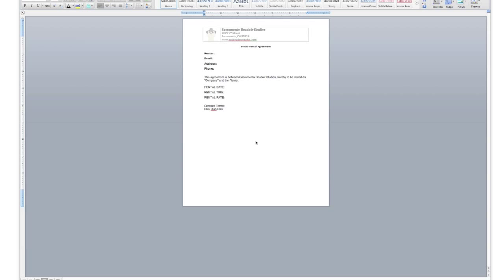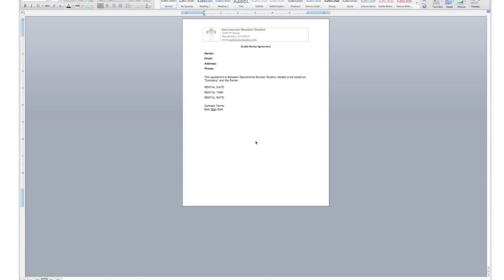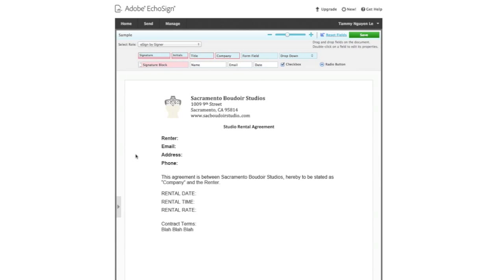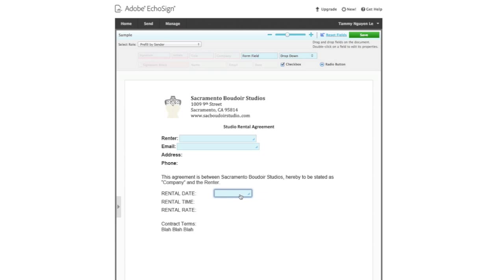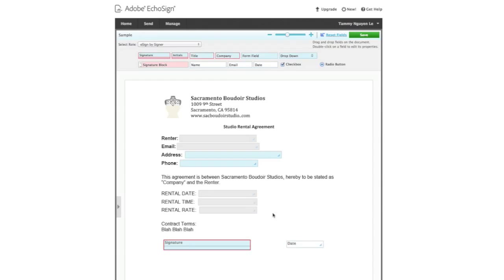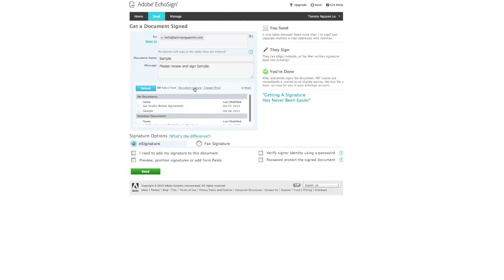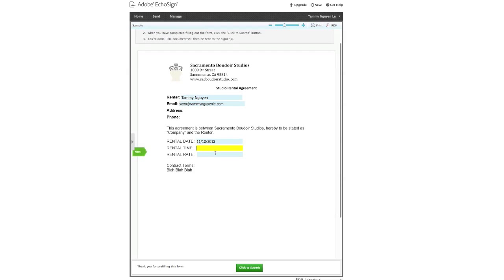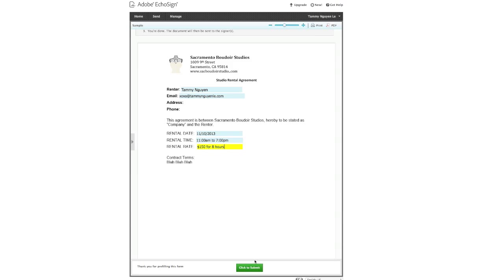Echosign Tutorial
Want to start getting e-signatures for your contracts? See how easy it is to set up echosign!